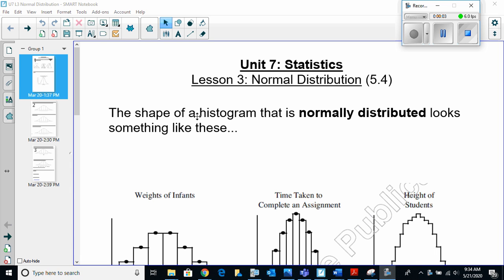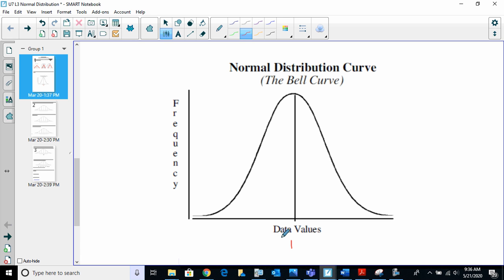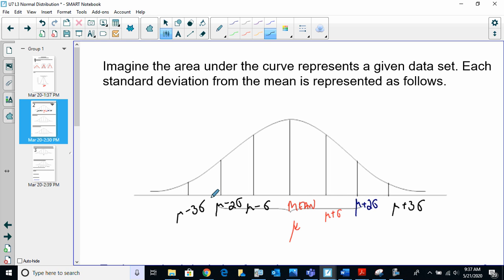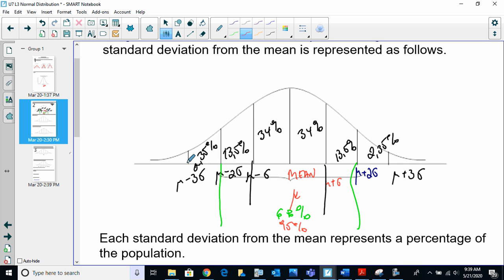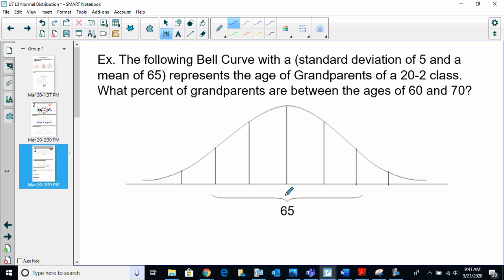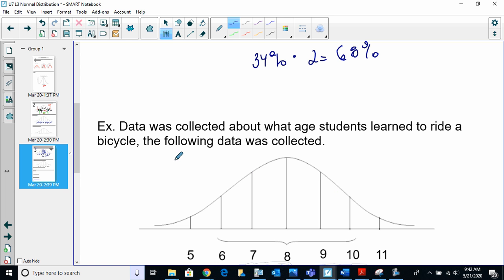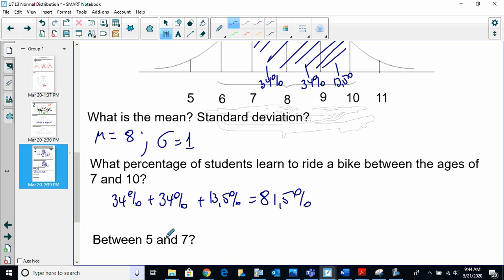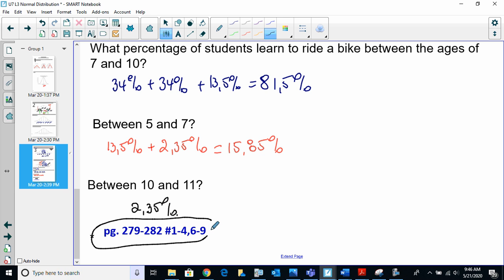statistics lesson 3